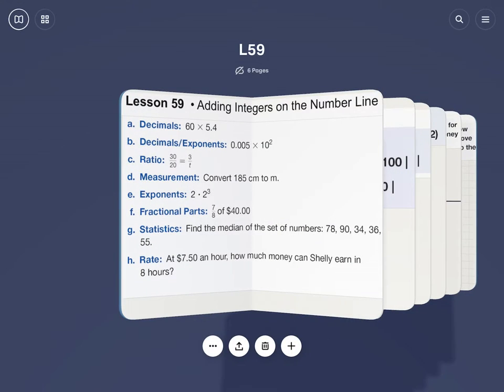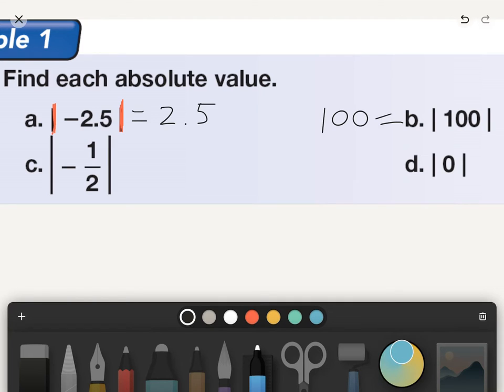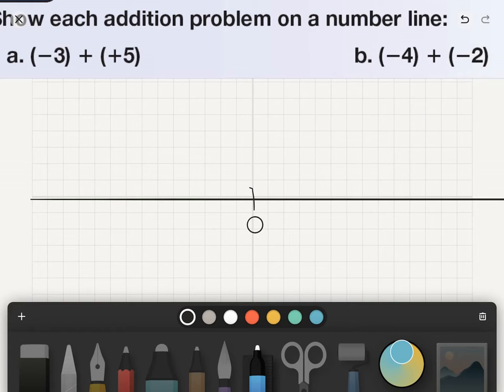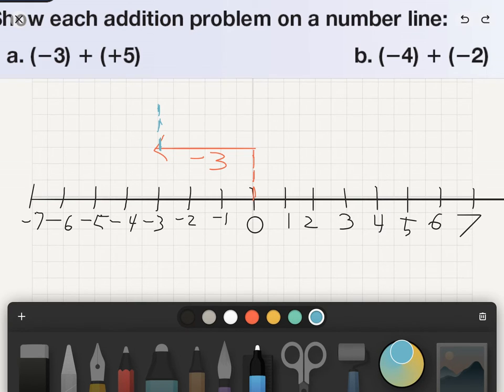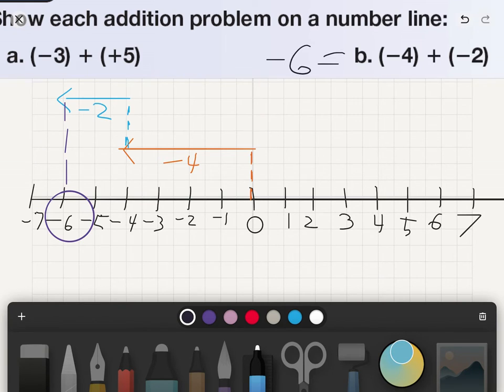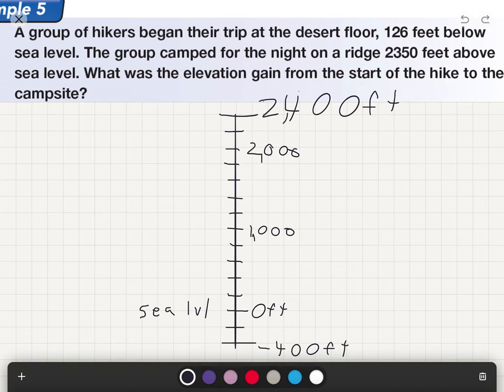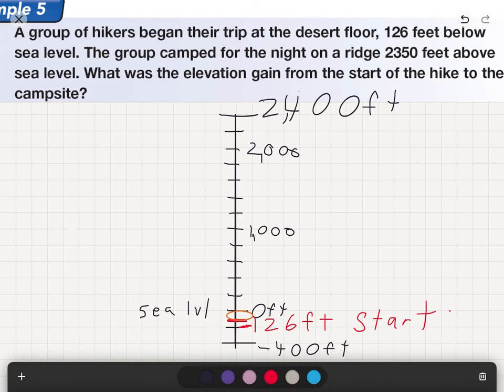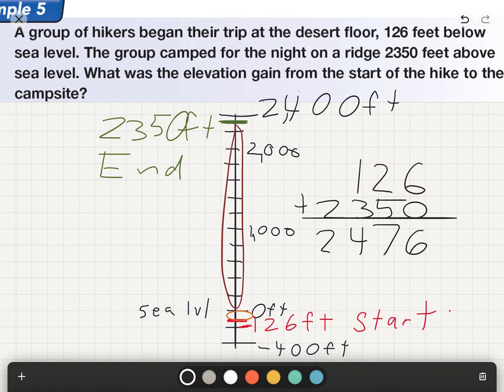Saxon Lesson 59